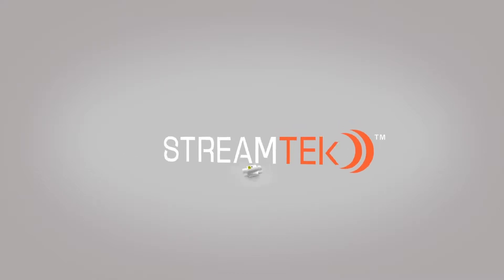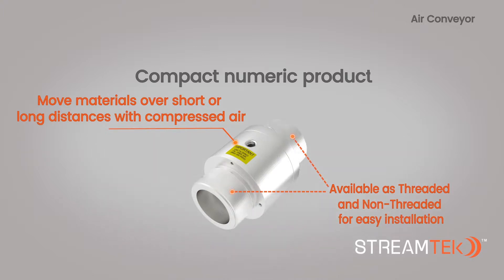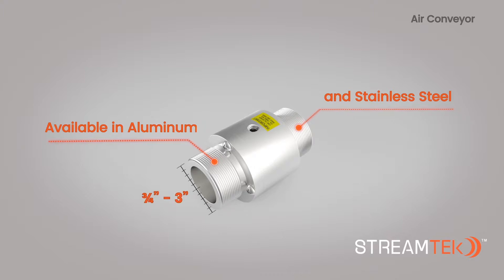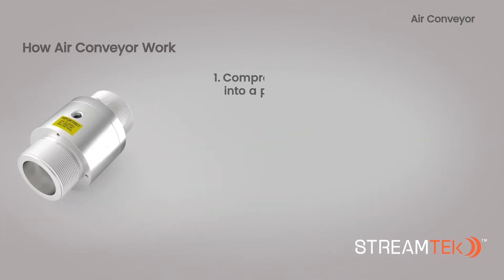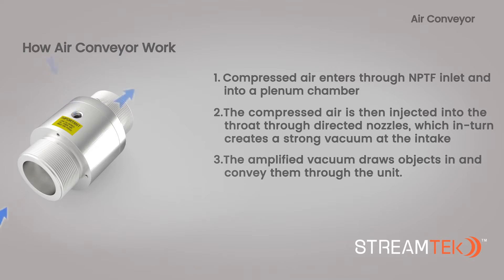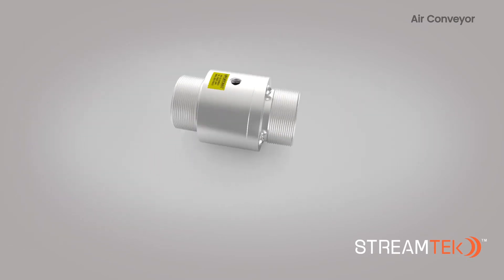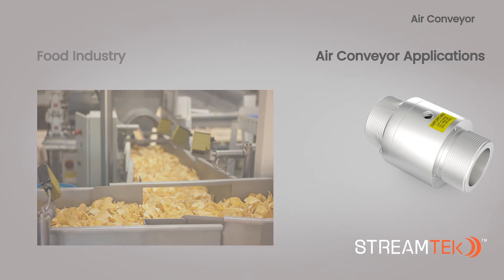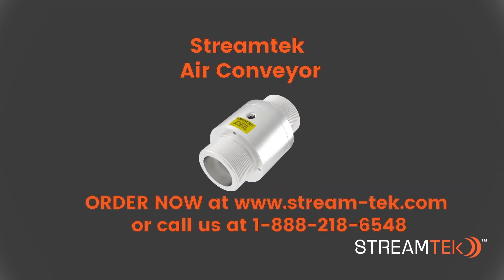STREAMTEK Corp. - Air conveyor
The Air conveyor simply uses compressed air to move items or media!

The compressed air is injected into the Air Conveyor using a standard NPT fitting. This creates a vacuum-like effect at one end and a high output flow at the other. The Air Conveyor system can transport all types of solids in large volumes over great distances, all with absolutely no moving parts. This pneumatic conveying system is available up to 3″ (76mm) in size.